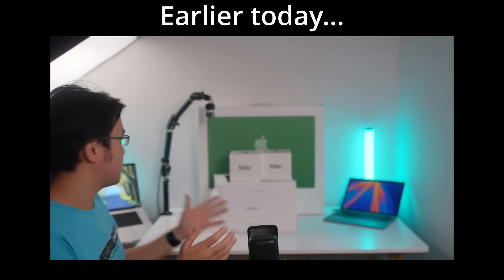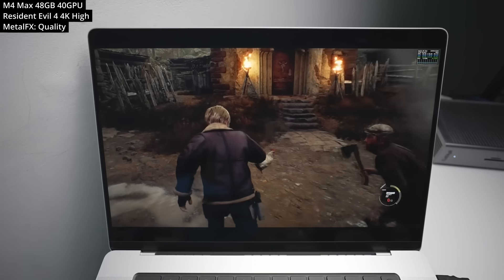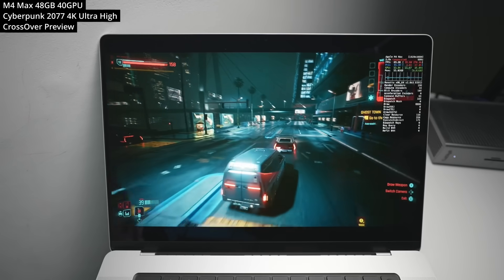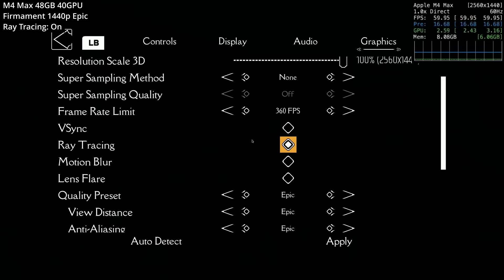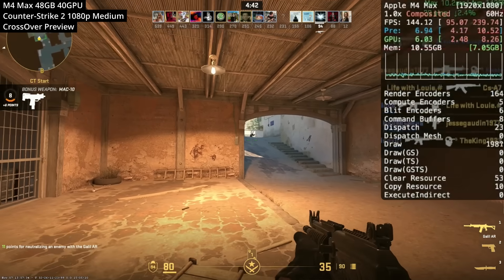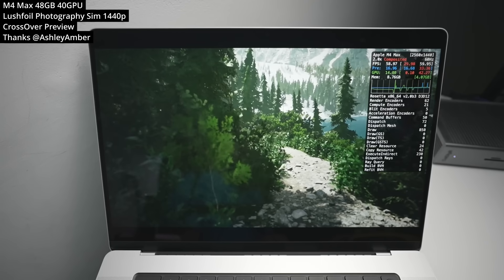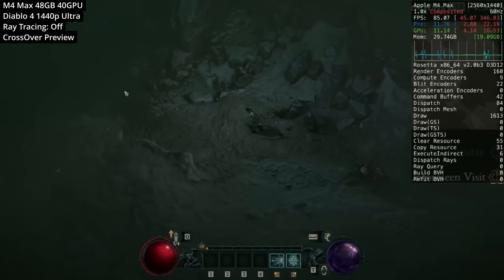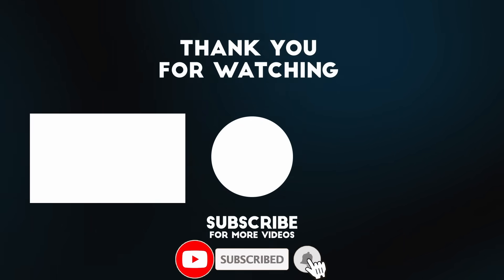M4 Max: 11 games put to the ULTIMATE test!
Testing 11 games on the M4 Max chip with 48GB RAM, 40 GPU cores, 16 CPU cores in the MacBook Pro 16". Big thanks to everyone who joined the livestream and superchatted to suggest games to test.

Timestamps:
00:00 M4 Max MacBook Pro is amazing for gaming!
00:38 Resident Evil 4
01:21 Minecraft
01:59 GRID Legends
02:29 Cyberpunk 2077
03:31 Firmament
04:18 War Thunder
04:47 Counter-Strike 2
05:40 Uncharted (RPCS3)
06:28 Lushfoil Photography Sim
07:09 Diablo 4
07:50 Black Myth Wukong